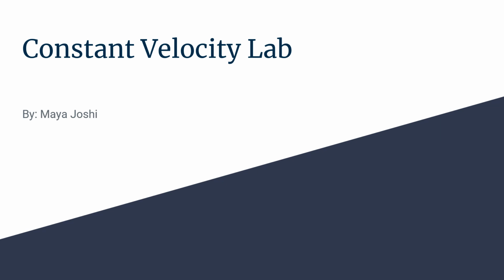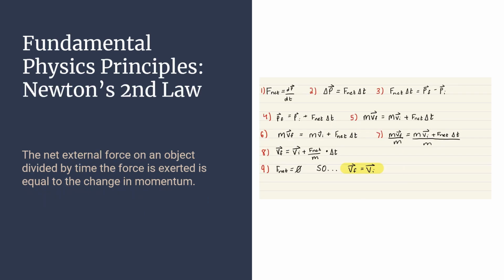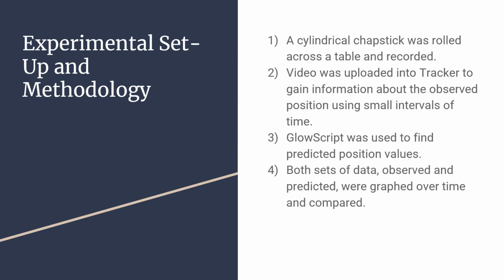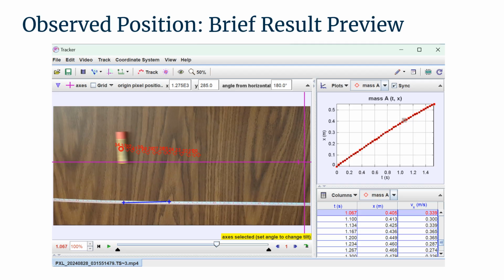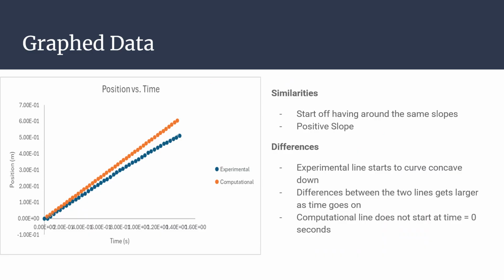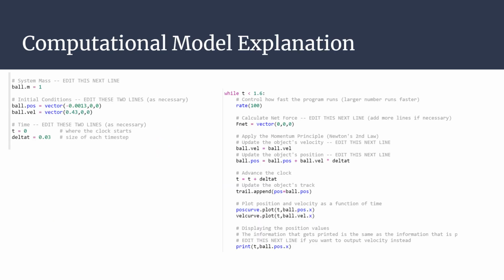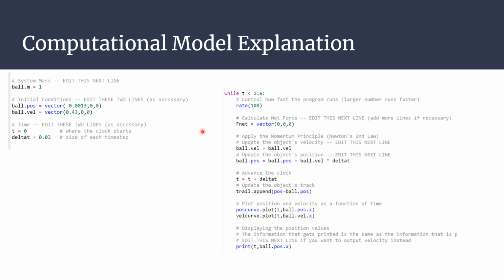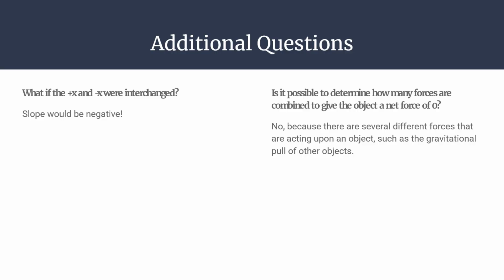Physics Lab 1